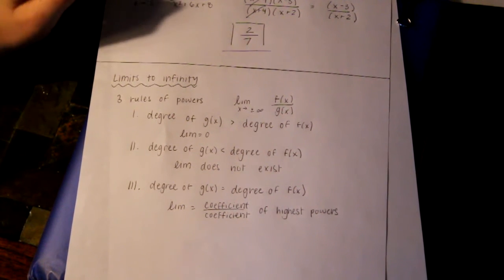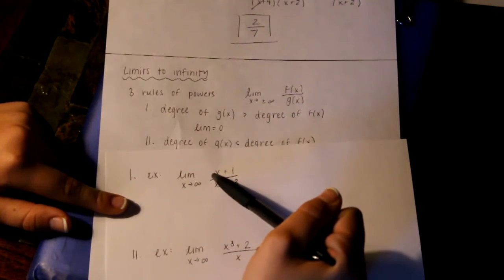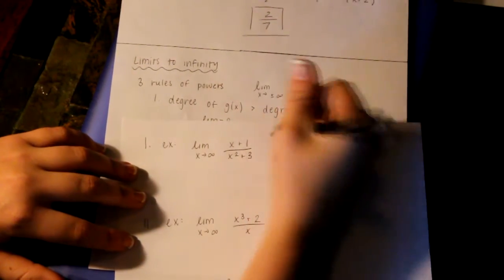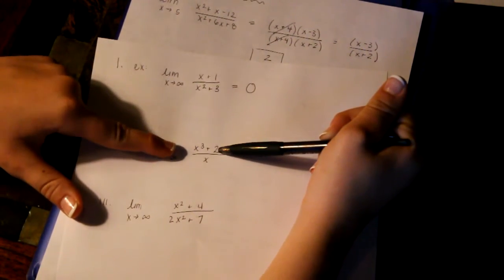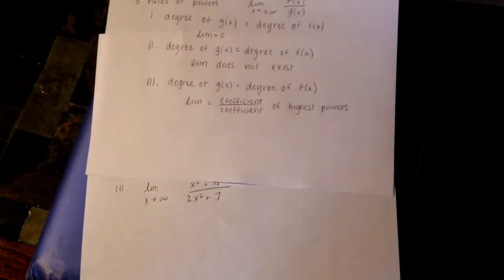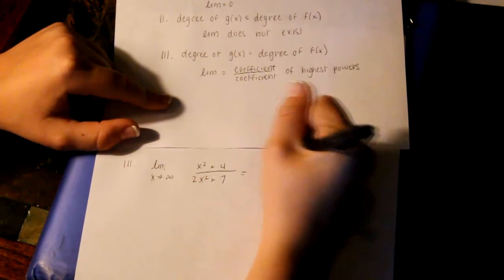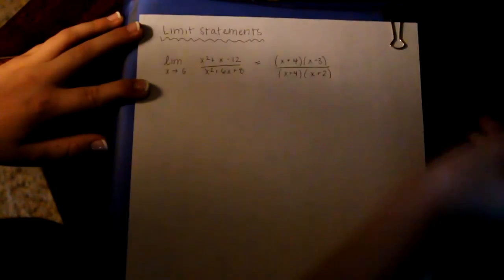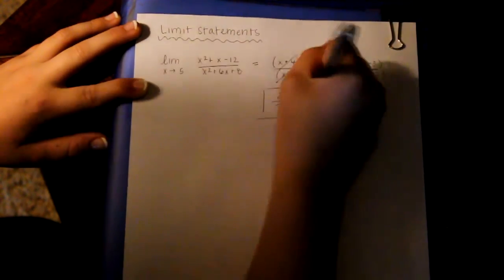Limits: calculus video